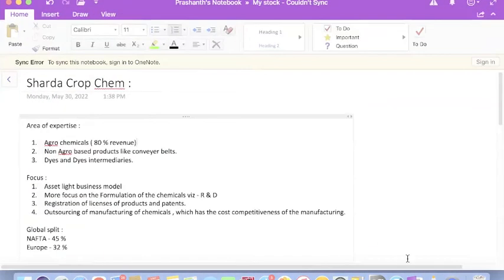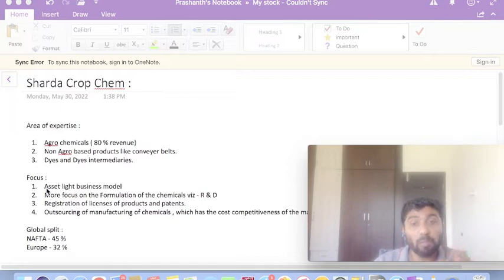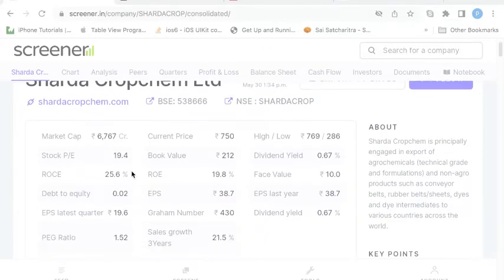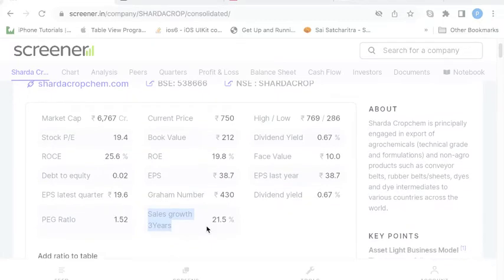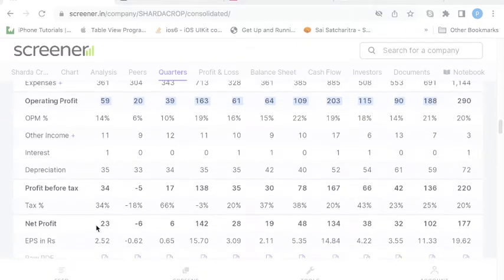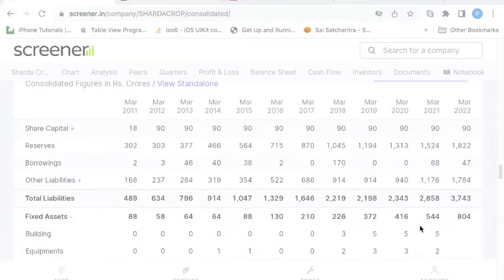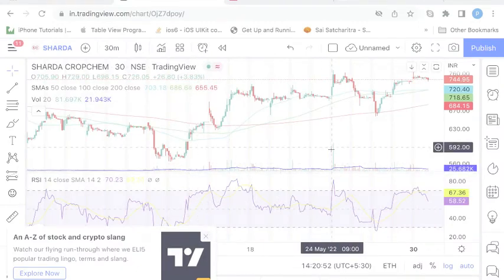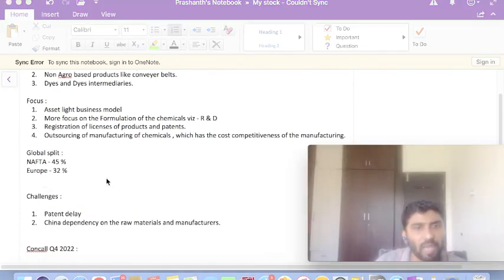complete analysis on Sharda-crop-chem buy!!!! or Sell ???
This video deal with analysis on the Sharda crop chem stock with brief background and future trends.